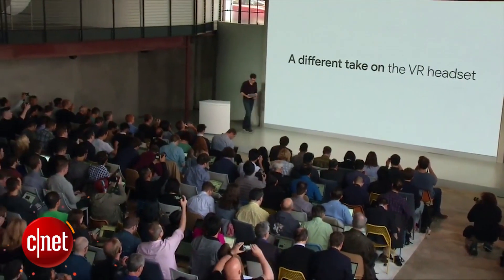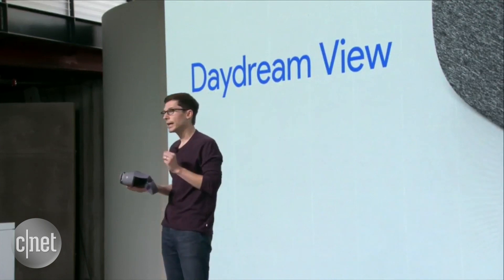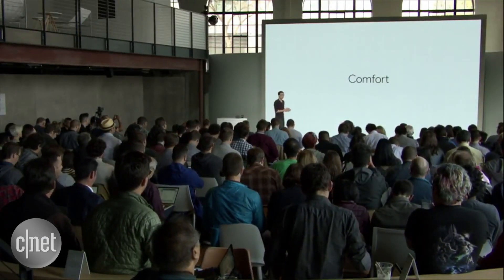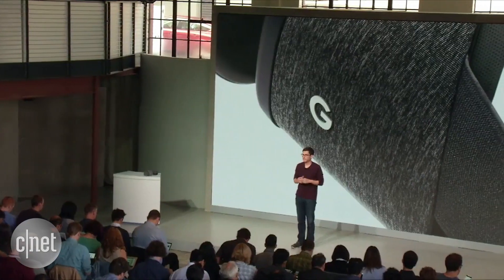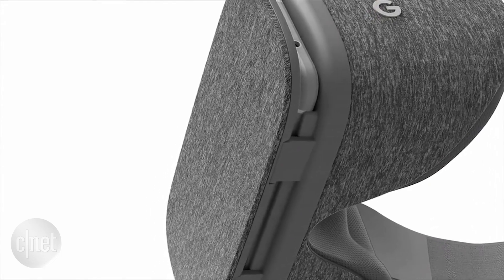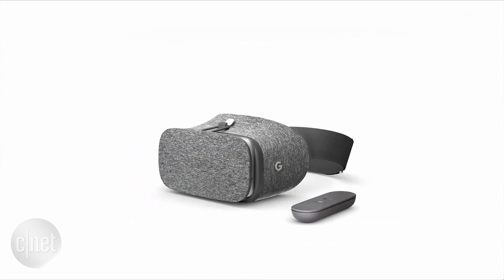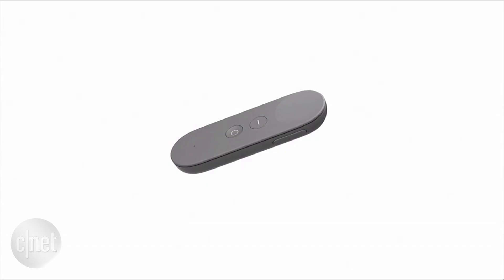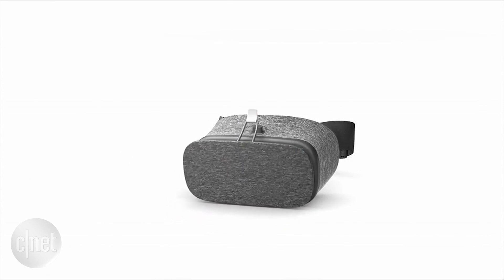Daydream View: Google's new VR viewer (CNET News)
Google's new VR viewer is made from soft fabric for comfort and includes a touch-sensitive controller.